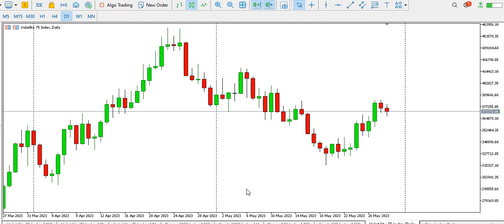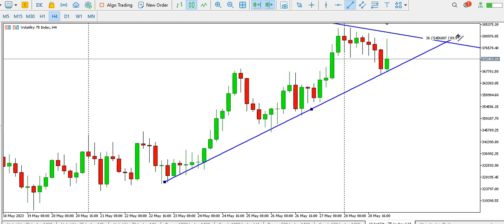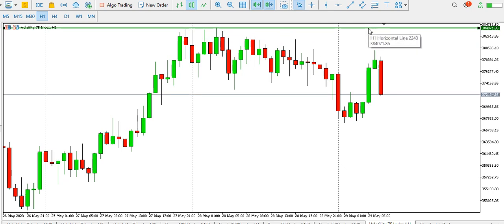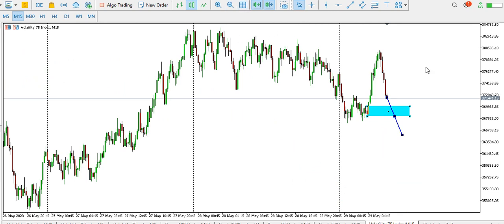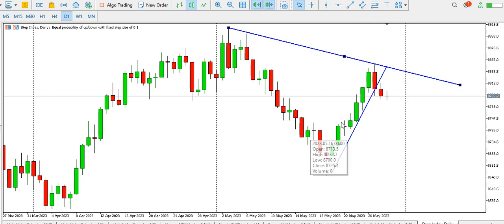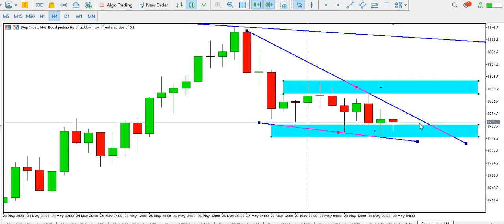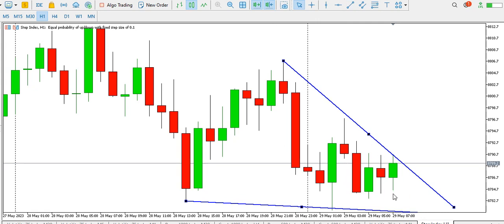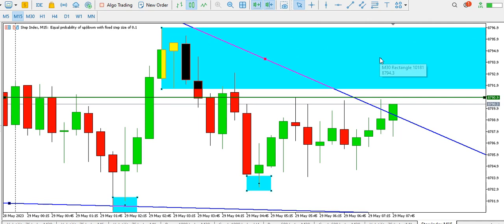**V75 and Step Index Accurate price action strategy for scalping 29th May, 2023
day trading,
day trading strategies,
stock trading,
scalping strategy,
forex scalping,